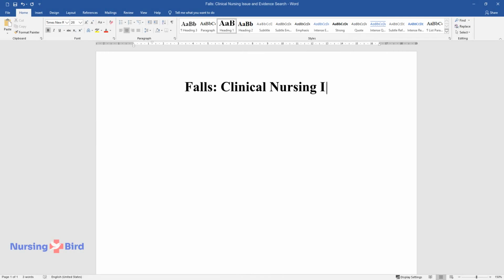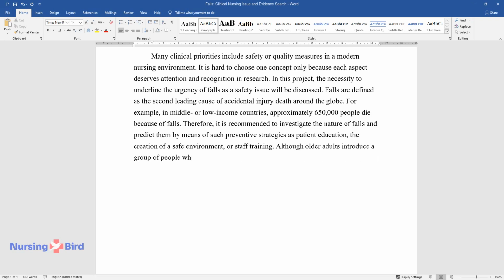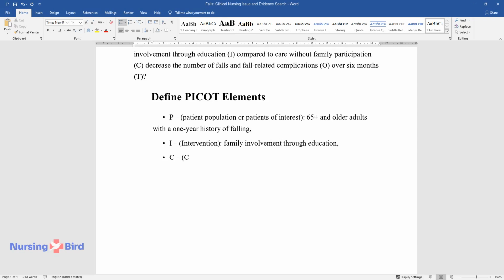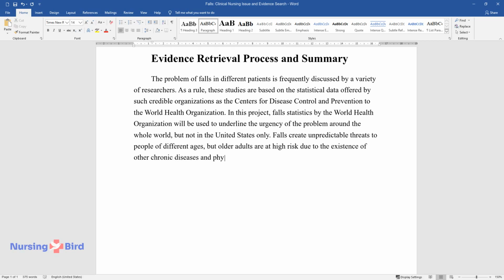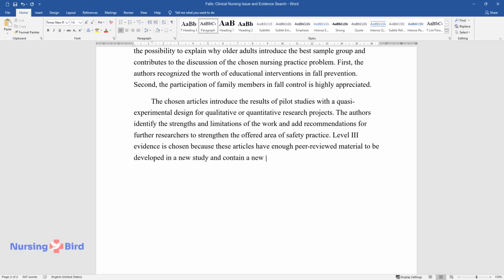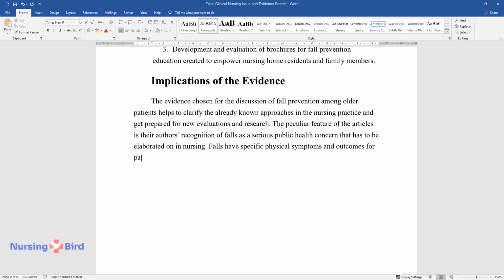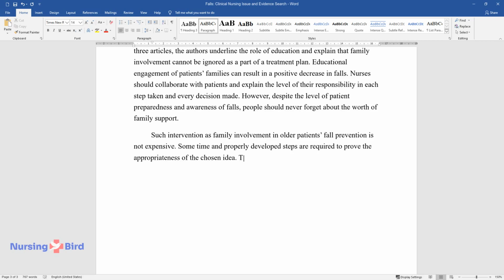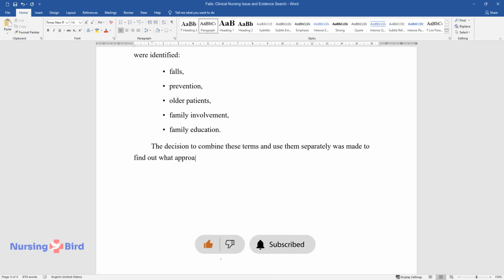Falls: Clinical Nursing Issue and Evidence Search - Essay Example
📝 Essay description: The problem of falls is one of the most important in nursing practice because it may be prevented in case much attention is paid and enough interventions are developed.

ℹ️ Subjects: Healthcare Research
ℹ️ Words: 975
ℹ️ Pages: 4

📚 Reference list:
Opsahl, A. G., Ebright, P., Cangany, M., Lowder, M., Scott, D., & Shaner, T. (2016). Outcomes of adding patient and family engagement education to fall prevention bundled interventions. Journal of Nursing Care Quality, 32(3), 252-258. Web.
Ott, L. D. (2018). The impact of implementing a fall prevention educational session for community-dwelling physical therapy patients. Nursing Open, 5(4), 567-574. Web.
Schoberer, D., Eglseer, D., Halfens, R. J. G., & Lohrmann, C. (2018). Development and evaluation of brochures for fall prevention education created to empower nursing home residents and family members. International Journal of Older People Nursing, 13(2). Web.
World Health Organization. (2018). Falls. Web.